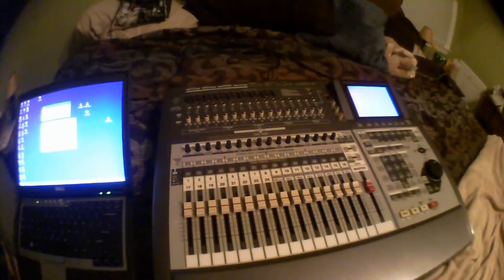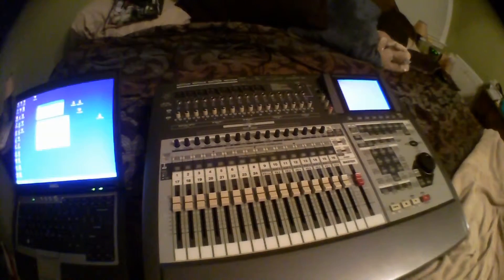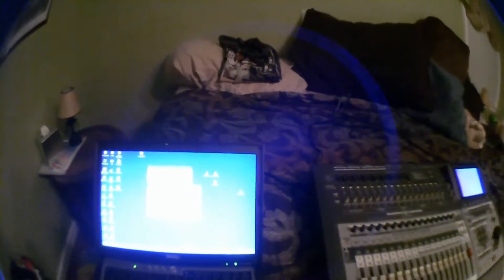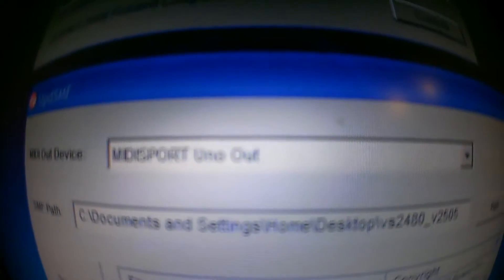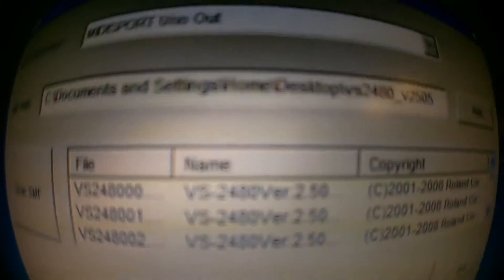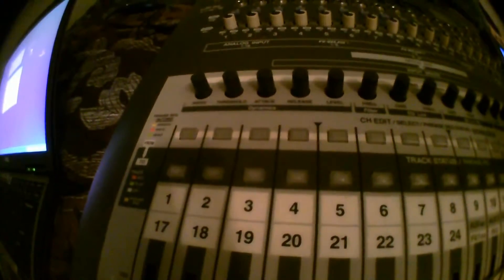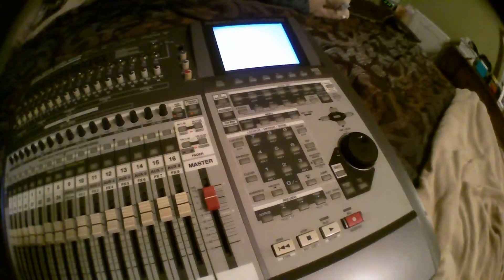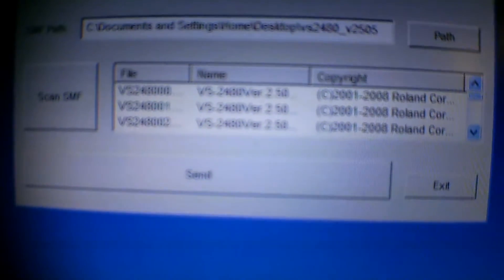Roland VS-2480HD OS update via MIDI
Purchased a used fully functioning VS-2480HD w/ one vs8f-2 card for $500.  The previous owner was Rodney Brown (deceased DC GoGo guitarist and producer) and he was using version 1.22 all the way until 2009.  The latest version is 2.505.  This is the HD version so no CD drive for an easy update.  Thanks to Frank at VS planet for the break down of the procedure.  I was stuck for a while because I did not have the driver installed for the USB to MIDI adapter.  Note that the adapter plugs into the VS2480's midi in and the other cable(the out) is left unplugged. I recommend M-audio's uno USB-midi adapter.

Close to the end I mistakenly say "once you press scan"  When I meant press "send".

Also once the SMF file is in the VS then you have to press F1 (which puts a B on the screen beside the S)

Then you press F4 to make a lowercase "s" appear beside the B_S_ so it should look like this "B_Ss"

Then you press "yes" and lights start flashing and things appear on the screen then it asks you to reboot.
Cheers,
Ian